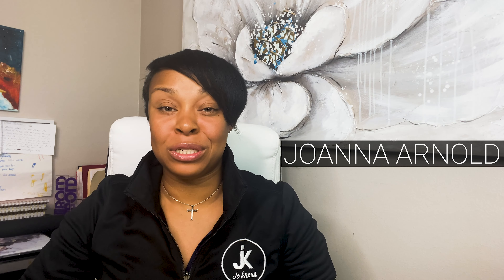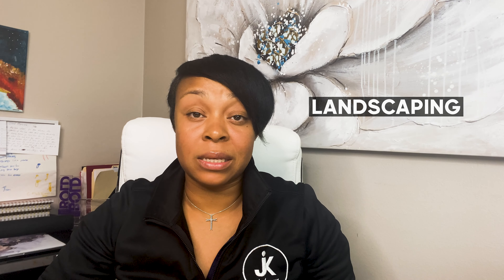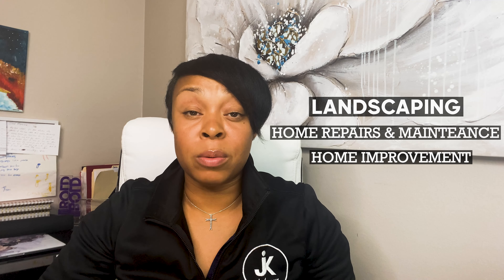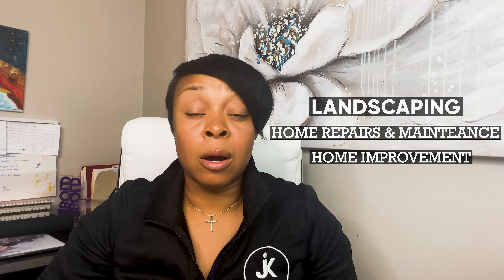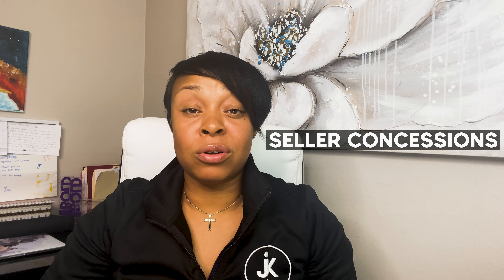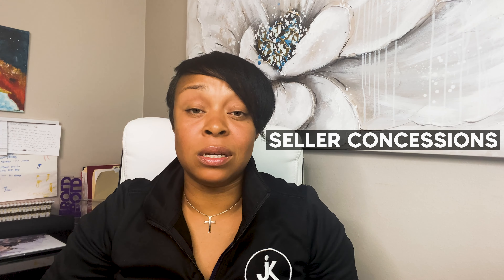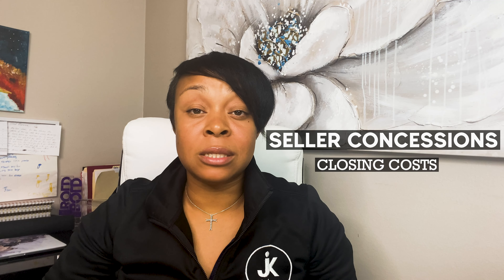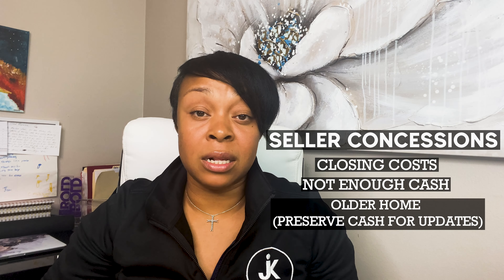🗣️How much does it cost to sell your home?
Have you ever wondered how much it actually cost to sell your home?

In this video, I will give you a breakdown of all the expenses that come along with selling your home.

Thank you so much for taking some of your valuable time to watch my video!

Joanna Arnold REALTOR ®
Keller Williams Realty Red Stick Partners
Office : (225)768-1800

Have a real estate need or question?